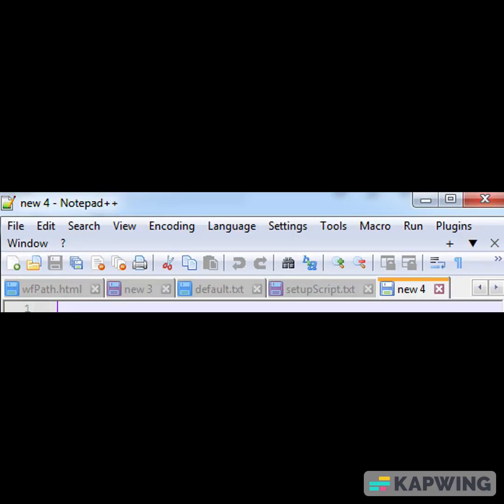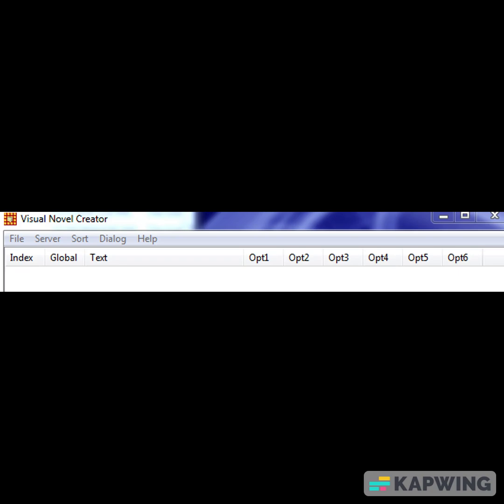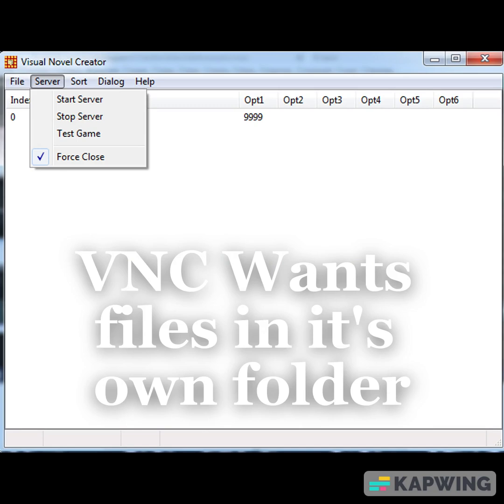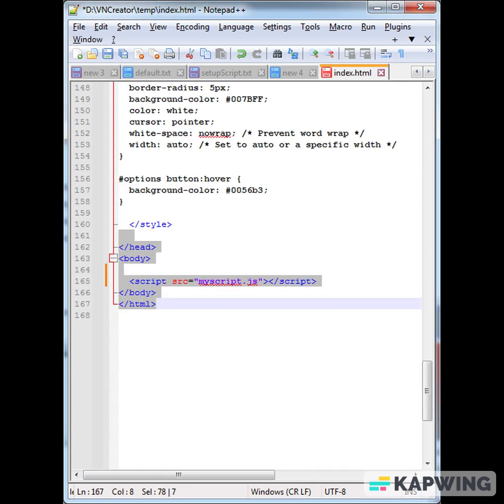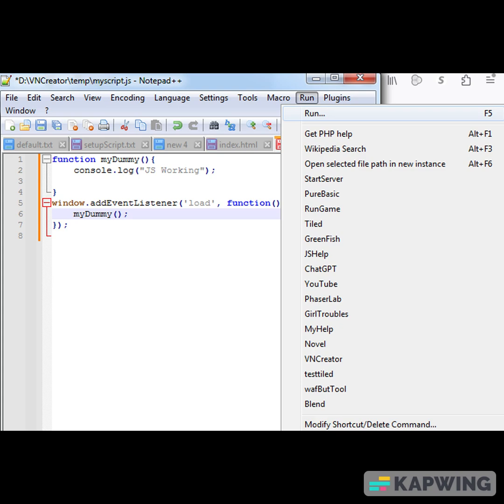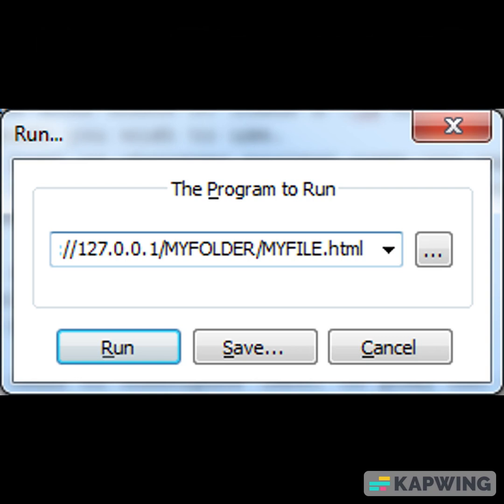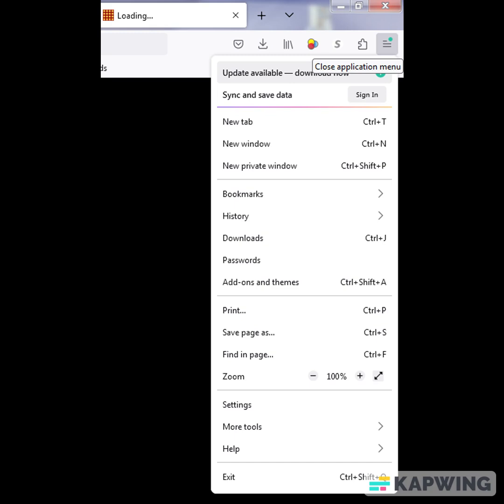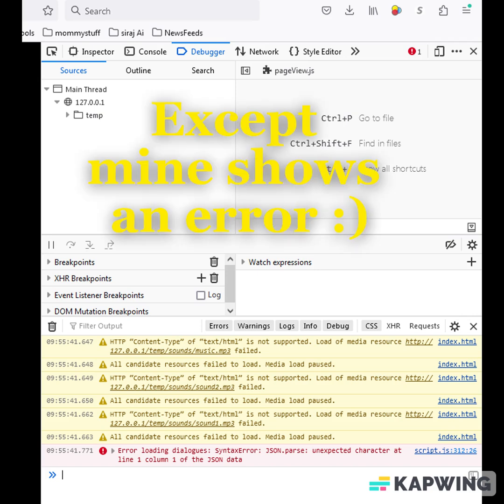SetupProgs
Introduction to creating an RPG game from scratch using JS.